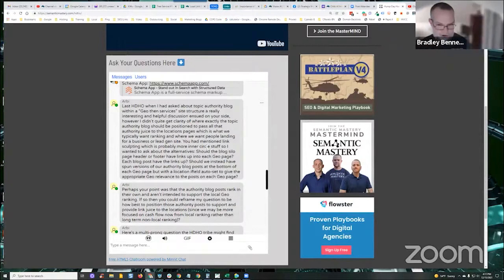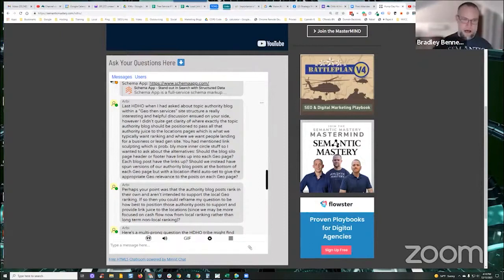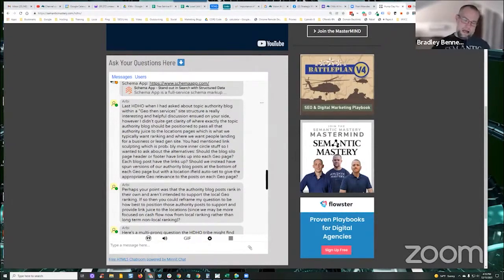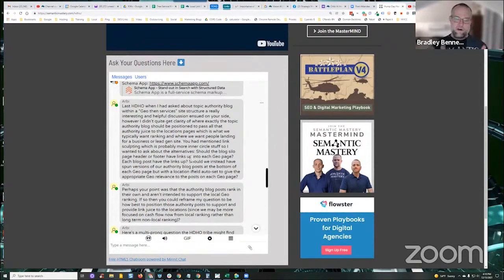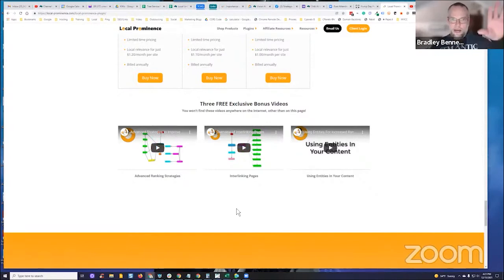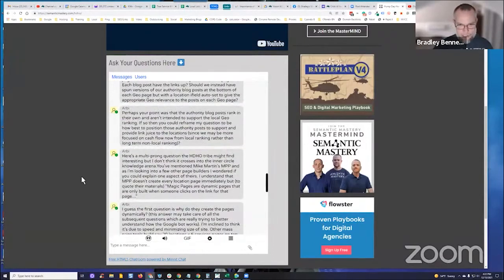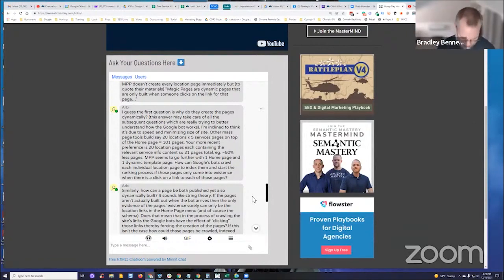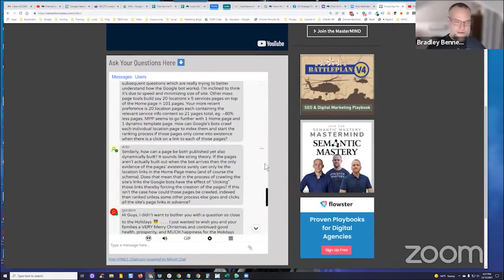Should The Blog Silo Page Header Or Footer Have Links Up Into Each Geo Page?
In episode 370 of our weekly Hump Day Hangouts one participant asked if the blog silo page header or footer have links up into each geo page.

The exact question was:

Last HDHO when I had asked about topic authority blog within a “Geo then services” site structure a really interesting and helpful discussion ensued on your side, however I didn’t quite get clarity of where exactly the topic authority blog should be positioned to pass all that authority juice to the locations pages which is what we typically want ranking and where we want people landing for a business or lead gen site. You had mentioned link sculpting which is probably more inner circle stuff so I wanted to ask about the alternatives: Should the blog silo page header or footer have links up into each Geo page? Each blog post have the links up? Should we instead have spun versions of our authority blog posts at the bottom of each Geo page but with a location ifield auto-set to give the appropriate Geo relevance to the posts on each Geo page?